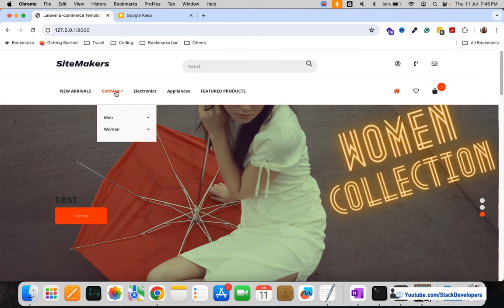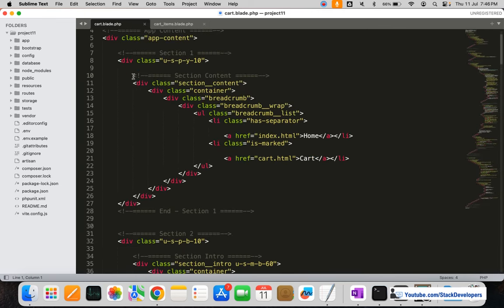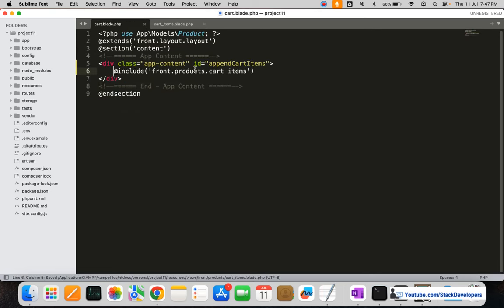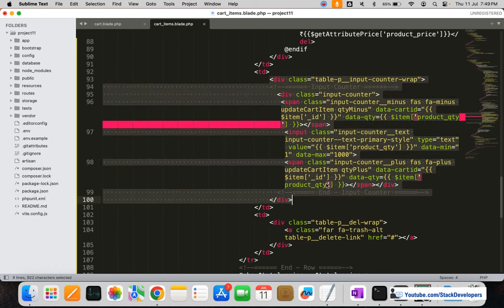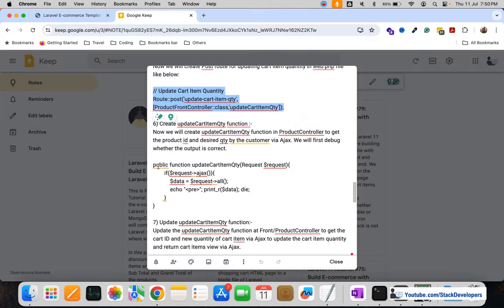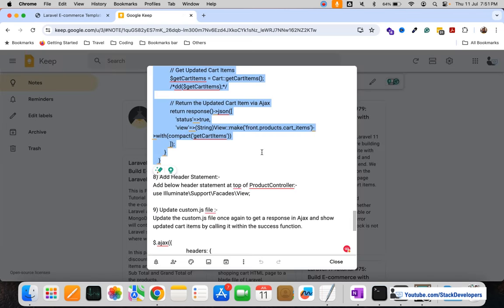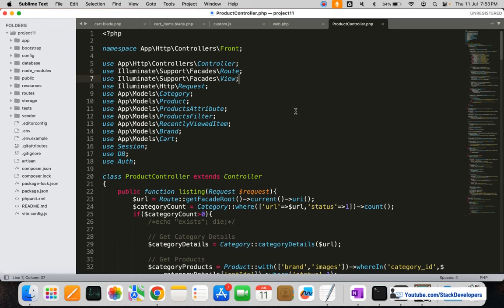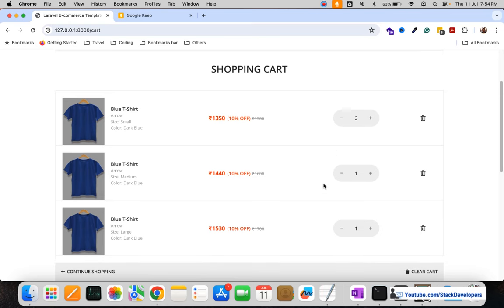MongoDB Laravel | Make E-commerce #78: Shopping Cart (III) | Update Cart Items Quantity via Ajax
This is Part 78 of the Laravel 11 Tutorial in which we are building the e-commerce website with Laravel as the front end and MongoDB as the back end. We will continue working on the Laravel shopping cart page where we will show cart items.

From this video, we will work on updating the quantity of Shopping Cart Items via Ajax.

1) Create cart_items.blade.php file:-
First of all, create a cart_items.blade.php file at path /front/products/ and move all app-content code along with foreach loop of cart items to there.

2) Update cart.blade.php file:-
Include cart_items.blade.php file inside cart.blade.php file and embed it in div with id appendCartItems.

Now check once if the cart page is coming fine and the product is added correctly in the cart so that we can move further.

3) Update cart_items.blade.php file:-
Now update the cart_items.blade.php file and add class updateCartItem qtyMinus for the Quantity minus button and add class updateCartItem qtyPlus for the Quantity plus button. And pass the cart id in the data-cartid attribute and the current quantity of product in the data-qty attribute.

4) Update custom.js file:-
Now add a jQuery function for updating cart items in the custom.js file which we will call on click of updateCartItem class where we will get cart id and current product qty and will check if the user clicks on the plus or minus button. If the user clicks on the plus button, then we increment the qty by 1 and if the user clicks on the minus button then we decrement the qty by 1 but make sure to add a check if qty is less than 1.

We will use jQuery syntax a lot in this part so watch below jQuery playlist to learn more about jQuery:-

5) Create Route :-
Now we will create Post route for updating cart item quantity in web.php file like below:

6) Create updateCartItemQty function :-
Now we will create updateCartItemQty function in ProductController to get the product id and desired qty by the customer via Ajax. We will first debug whether the output is correct.

7) Update updateCartItemQty function:-
Update the updateCartItemQty function at Front/ProductController to get the cart ID and new quantity of cart item via Ajax to update the cart item quantity and return cart items view via Ajax.

8) Add Header Statement:-
Add below header statement at top of ProductController:-
use Illuminate\Support\Facades\View;

9) Update custom.js file :-
Update the custom.js file once again to get a response in Ajax and show updated cart items by calling it within the success function.

Now you can see we are able to update the quantity of cart items with Ajax without refreshing the page.

In the next video, we will add some necessary checks and show error/success messages.

In the next video, we will continue working on updating cart items quantity with Ajax.